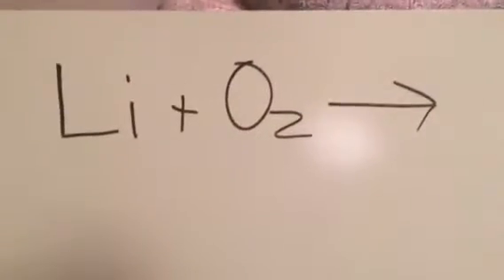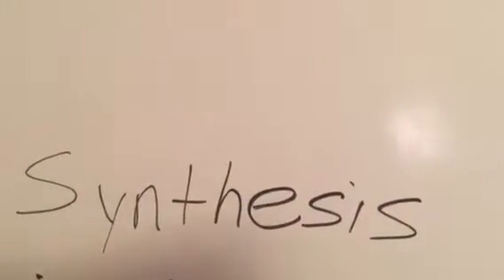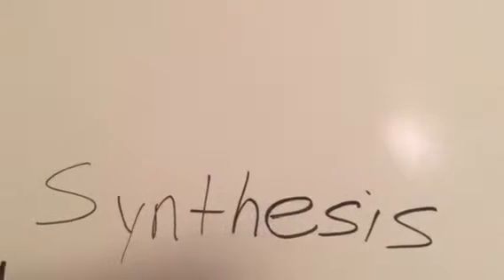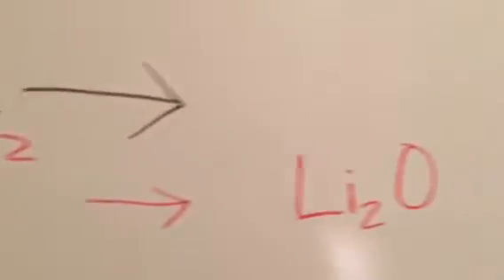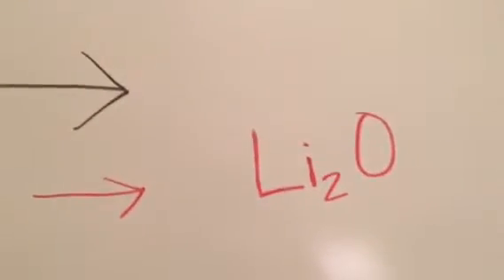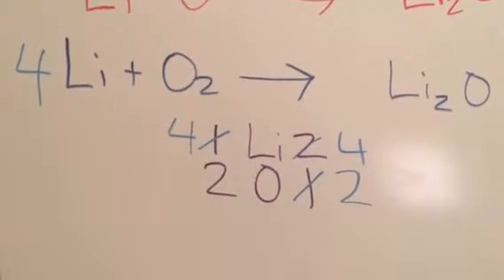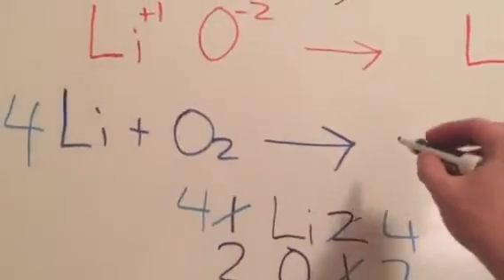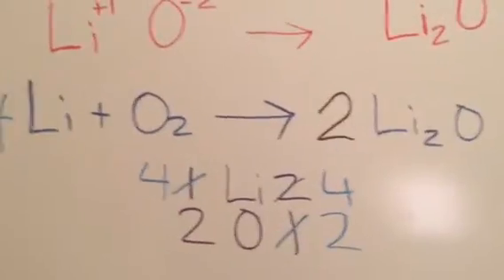Balancing chemical EQ